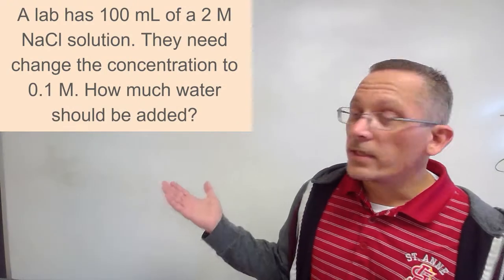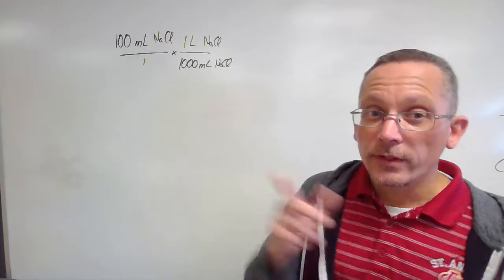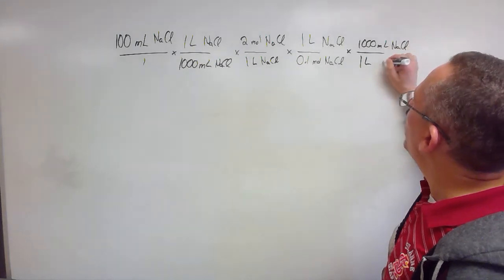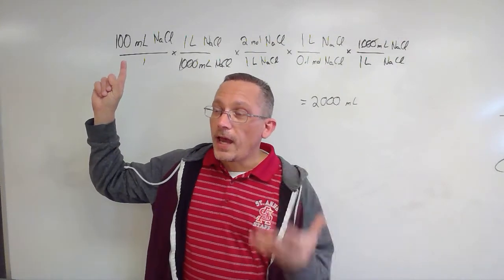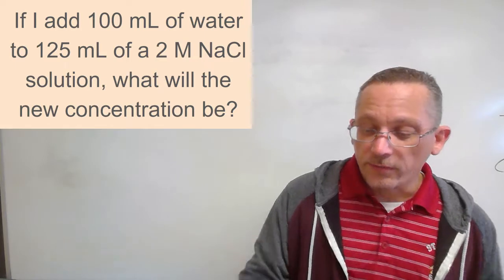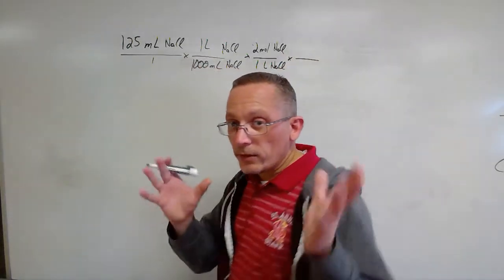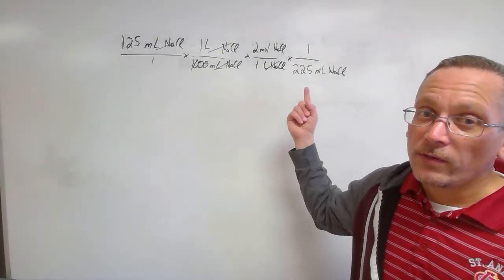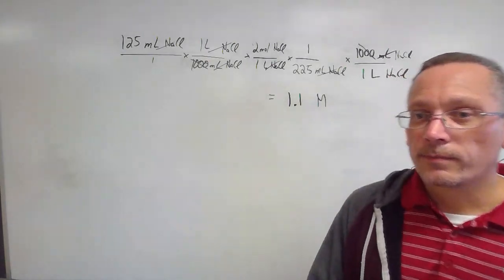Dilutions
Class: Chemistry
Unit: Stoichiometry
Lesson: Dilutions